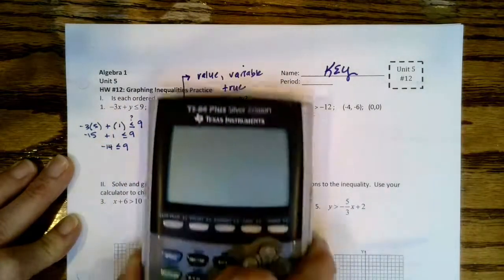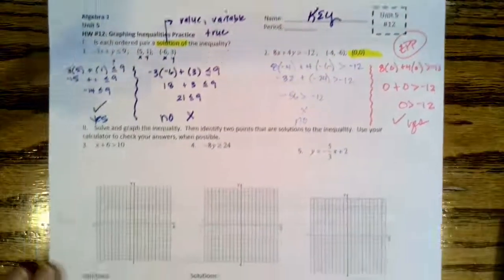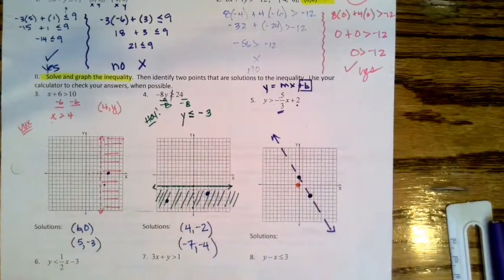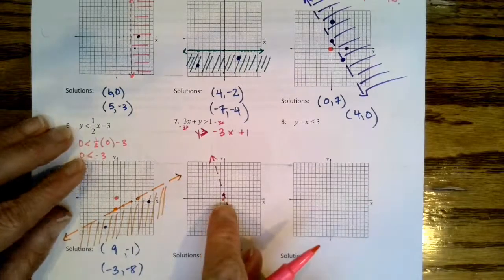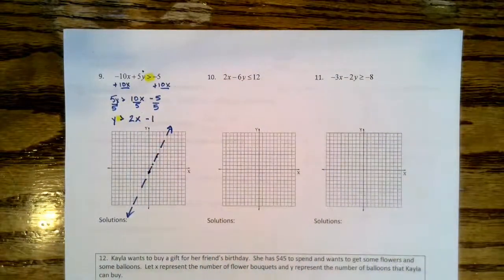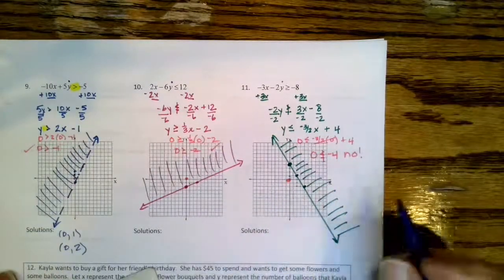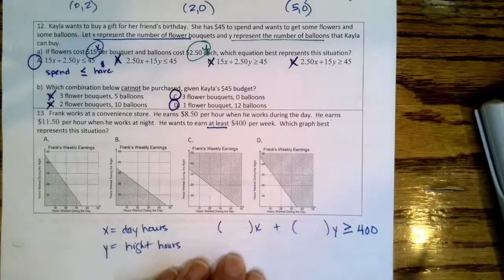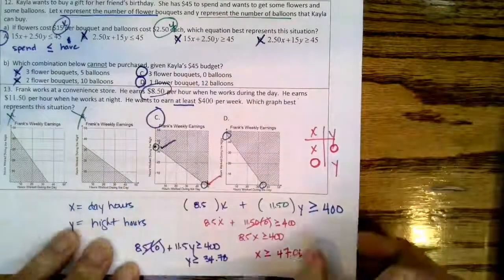Alg1 Unit 1 HW 12